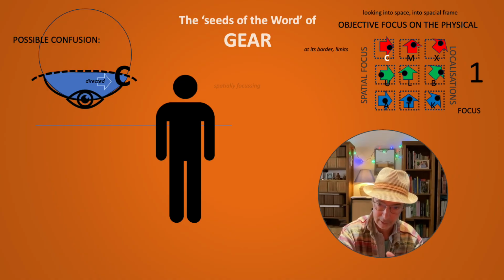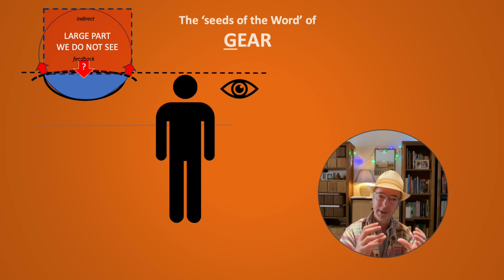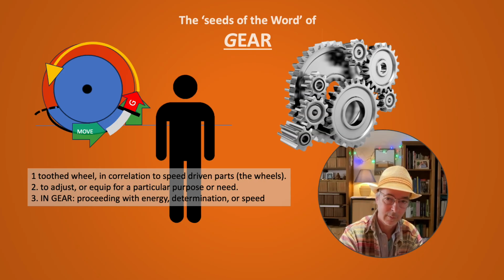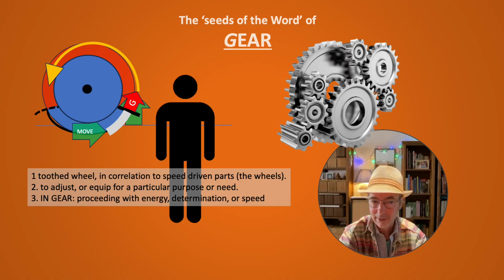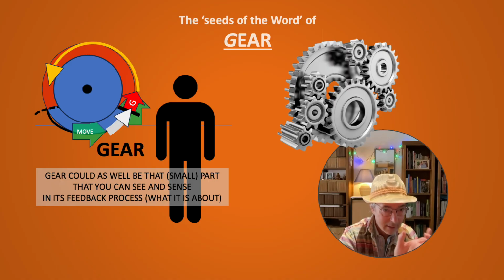The Word 'gear' and its describing and directing 'seed letters'.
The letters in the word gear describe what is noticed in the gear and it names it and describes it this way perfectly.